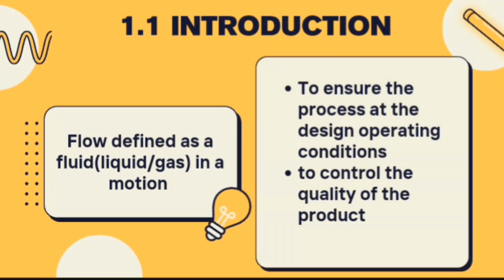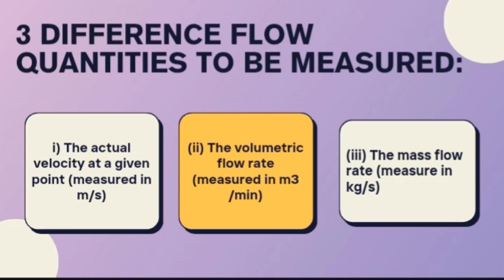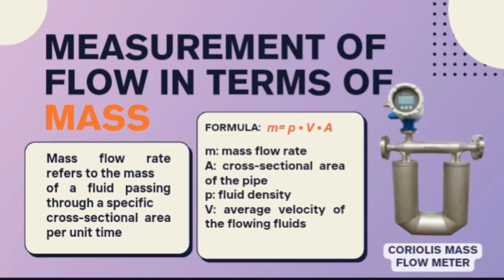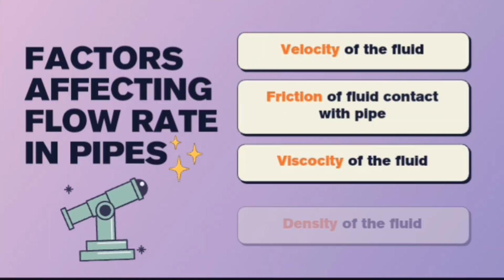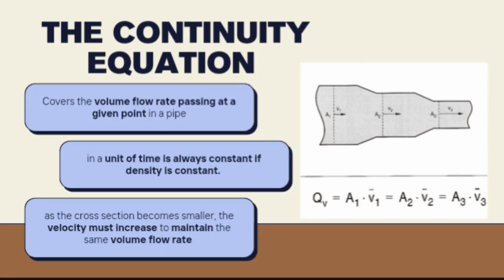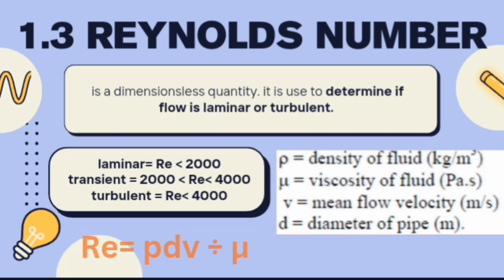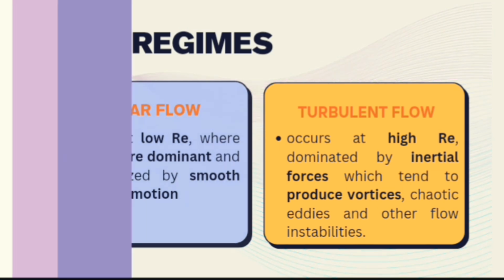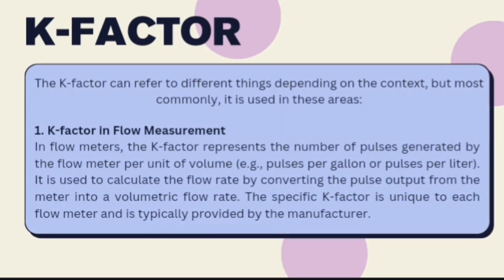PROCESS MEASUREMENT UNIT 1: FLOW